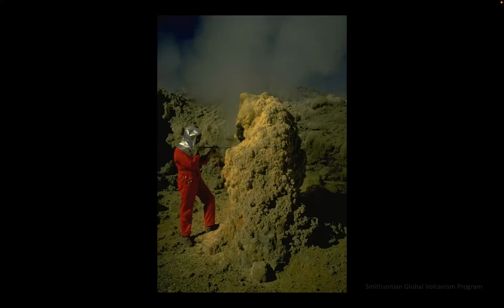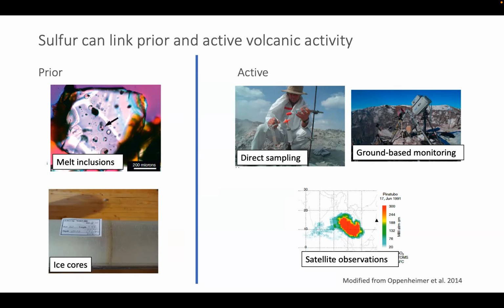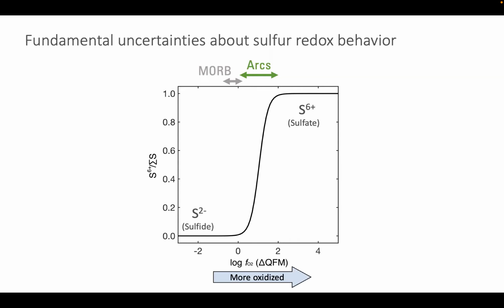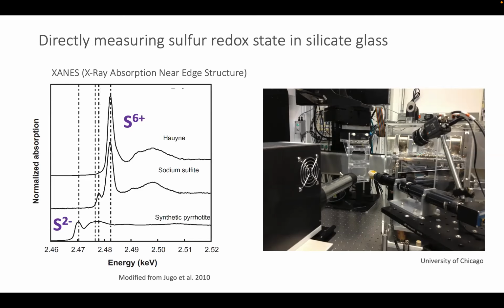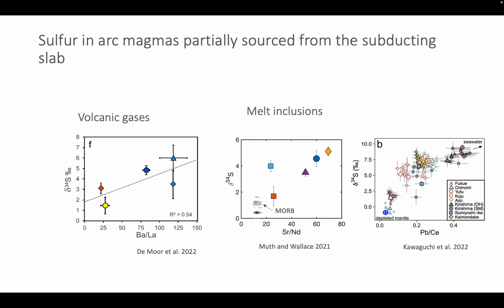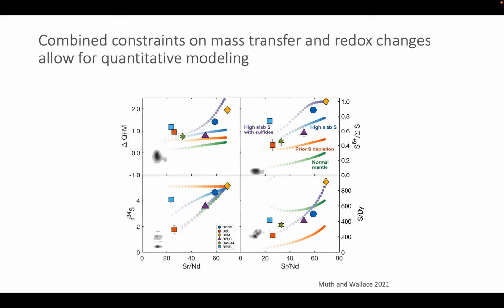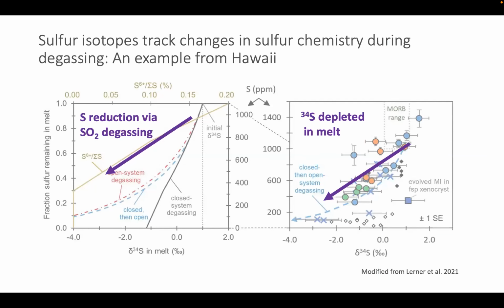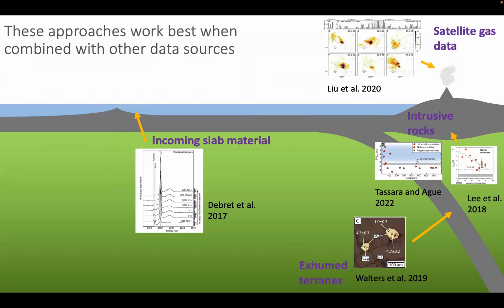SZ4D Community Meeting 2022, Nov 15, Volcanic Glass/Magmatic Processes, Michelle Muth, UW